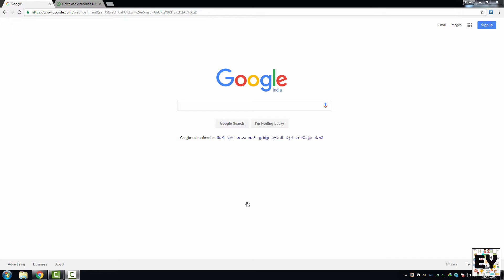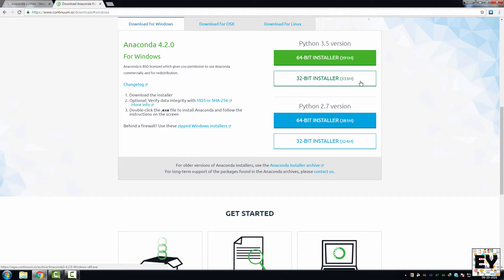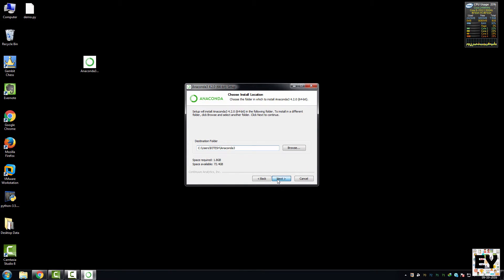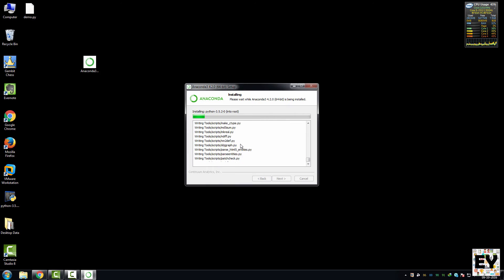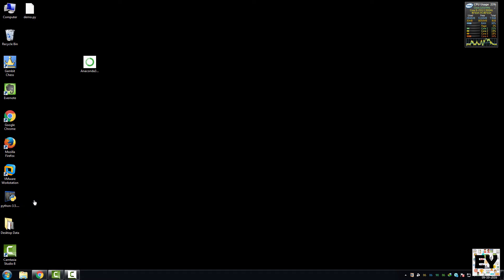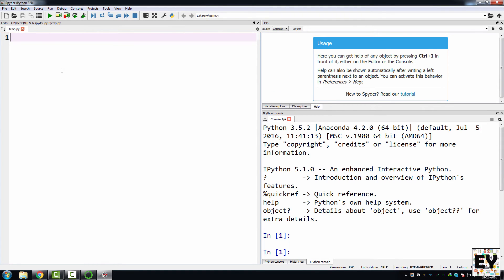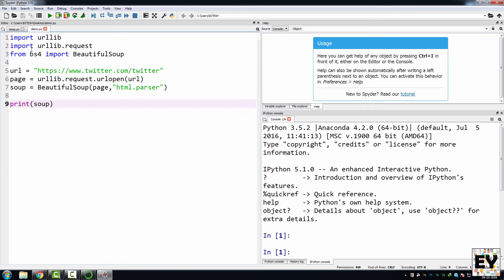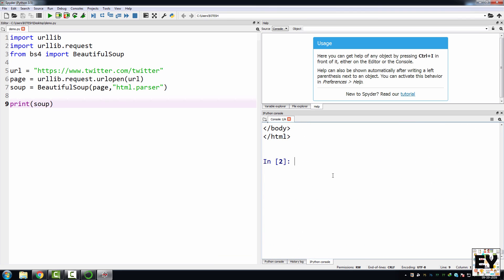Install Anaconda with Python 3.5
In this video you will get idea about how to install anacoda for python 3.5